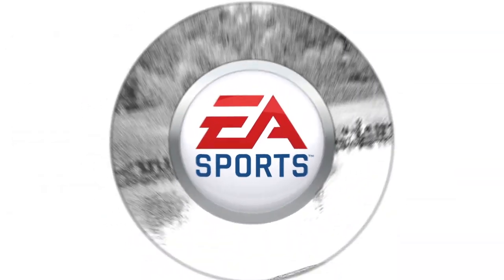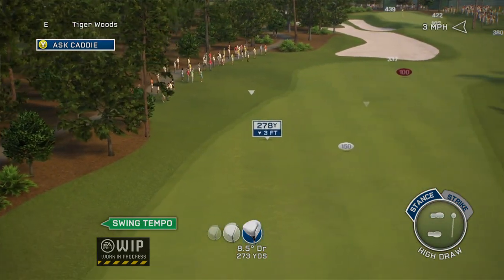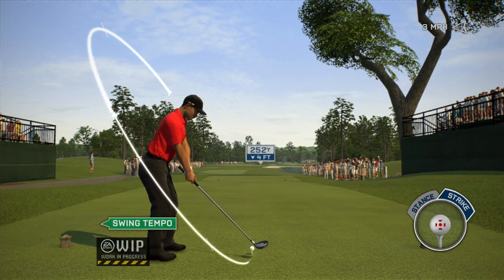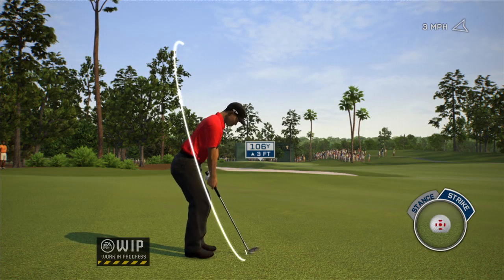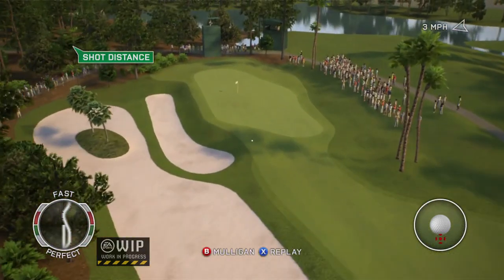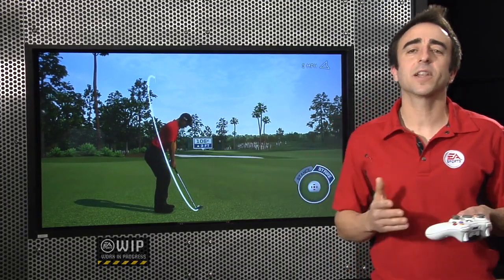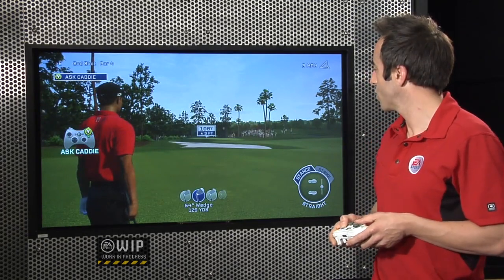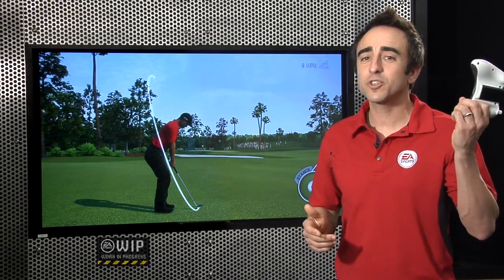Tiger Woods PGA Tour 13 - Bande-annonce #1 - Le swing détaillé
Première vidéo de présentation commentée en anglais pour Tiger Woods PGA Tour 13 qui vient mettre en avant les techniques de swing mises en place dans ce nouvel opus en 5 min 23.